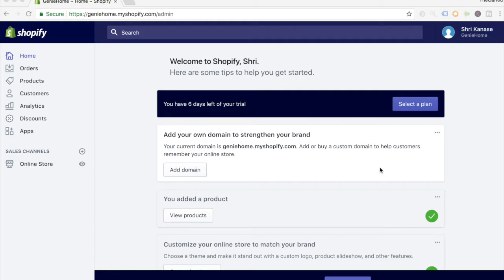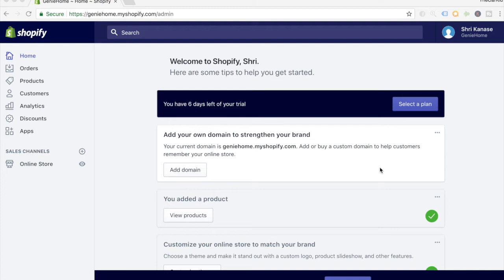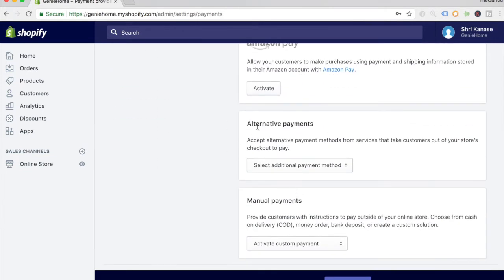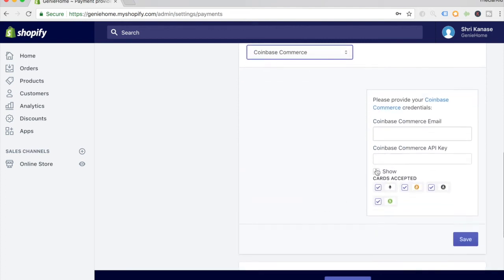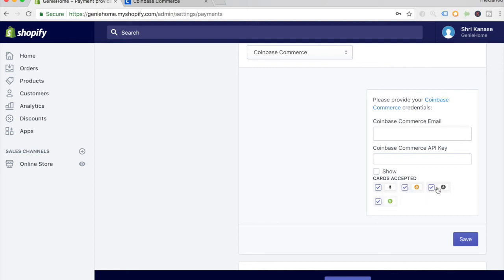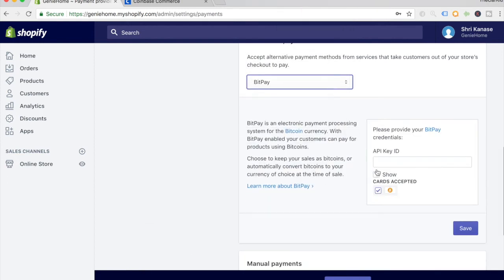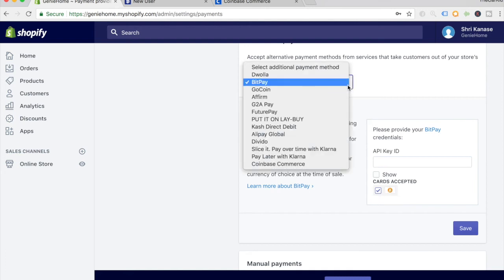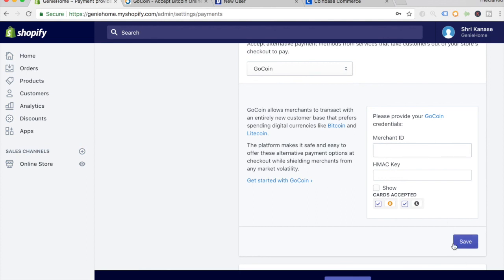How To Accept Cryptocurrency On Shopify (SECRET METHOD)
In this video, I show you guys how easy it is to begin accepting crypto currency payments on your Shopify drop-shipping store. You have the options of accepting ETH, BTC, Bitcoinn Cash, and LTC. Take your store to the next level by accepting crypto currency.